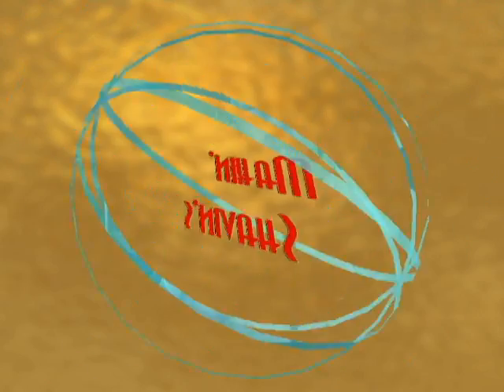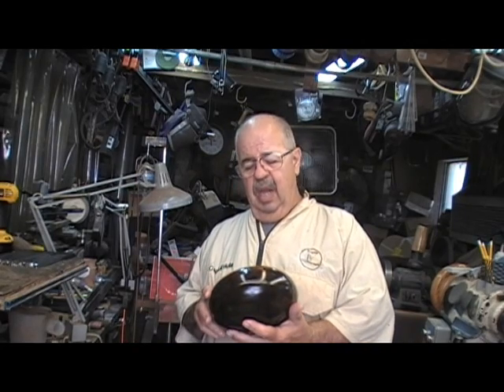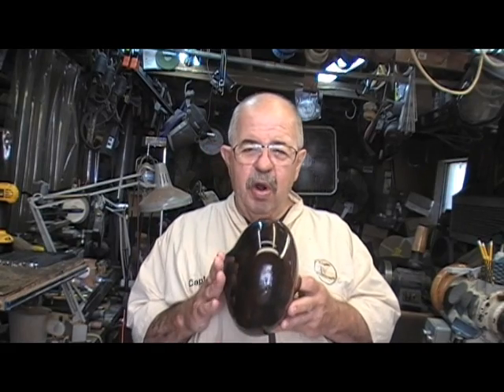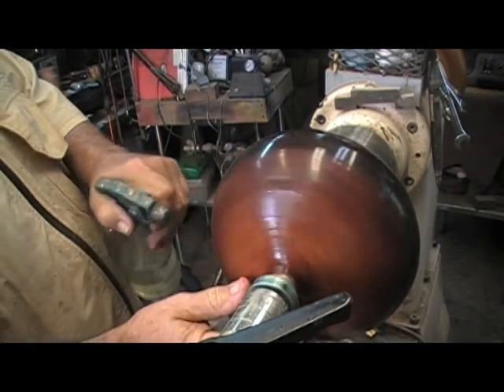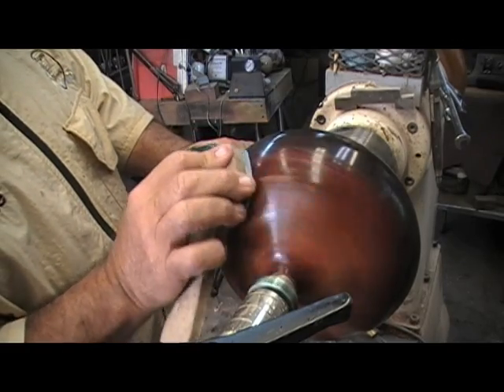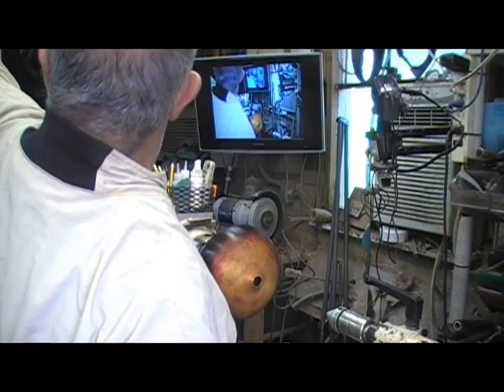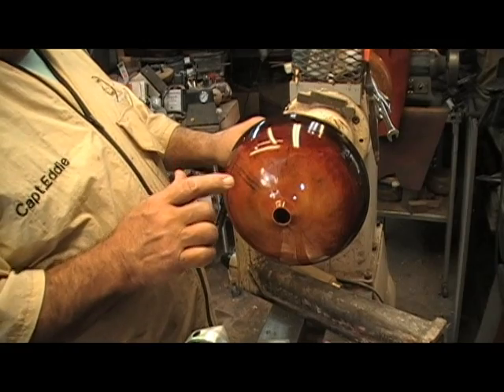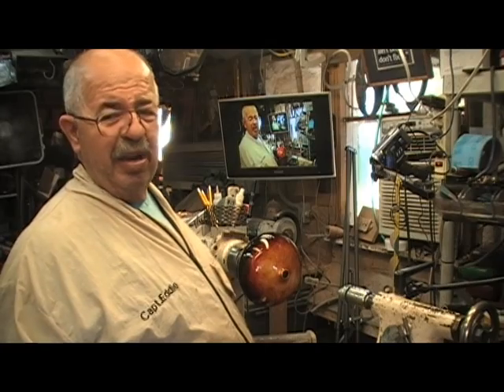# 185 Double Block Return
I really screwed up the finished piece and this video explains what I had to go through to fix the problem and save the piece.  Better than the fireplace.  Big Guy Productions and Capt. Eddie Castelin are at it again.